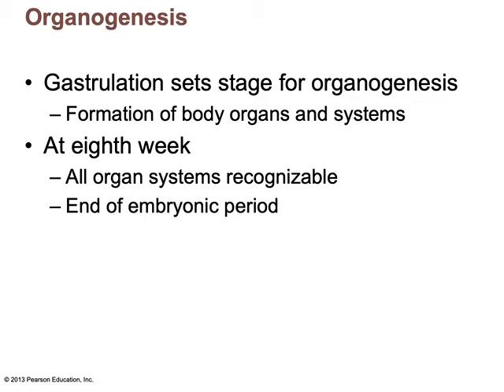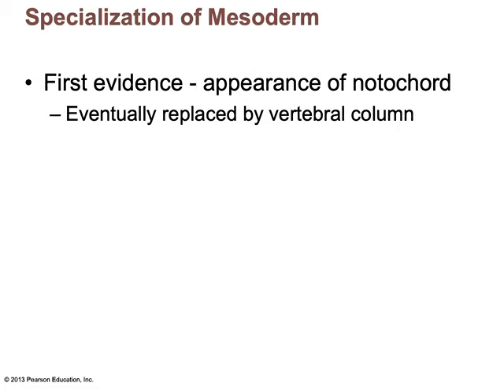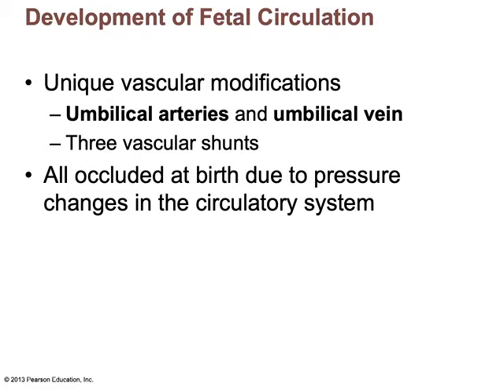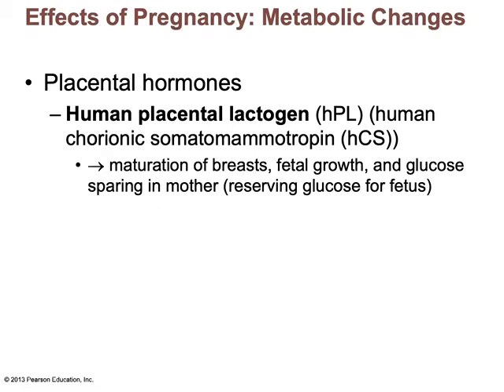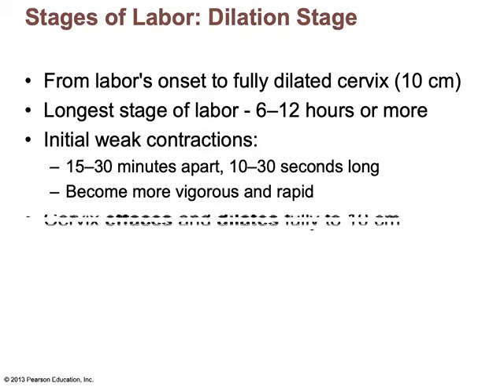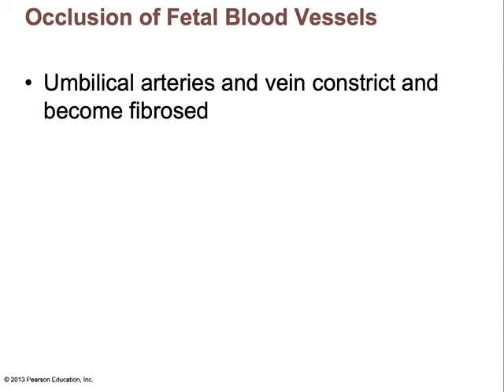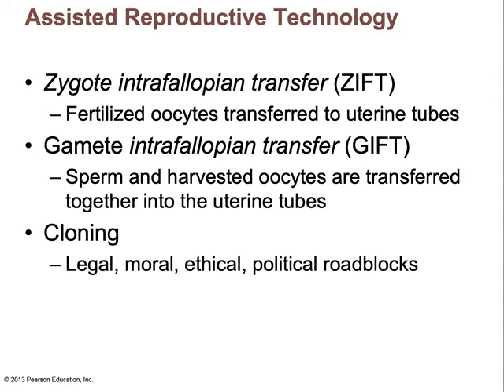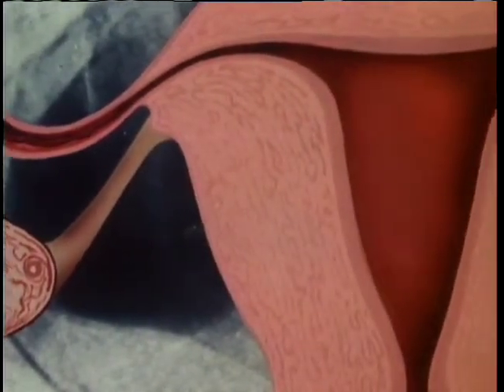Sinclair BIO 1242 A&P2 Chapter 28b